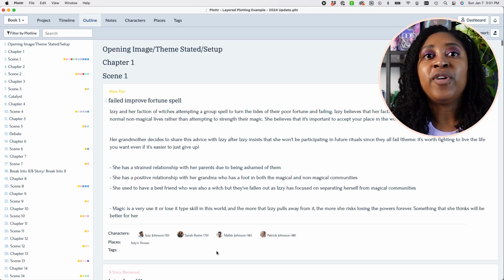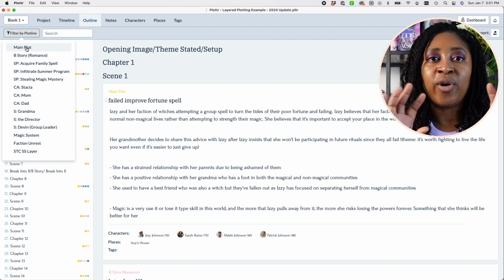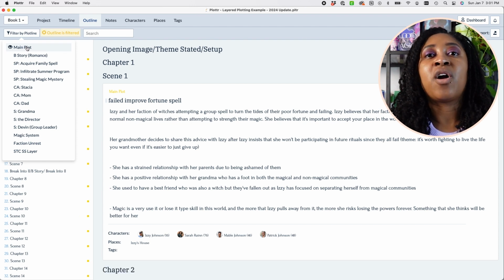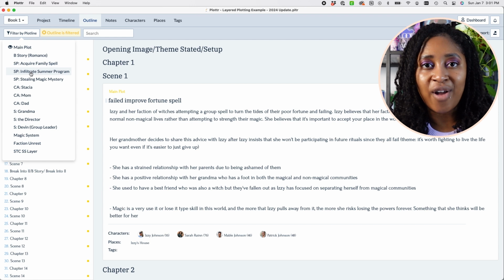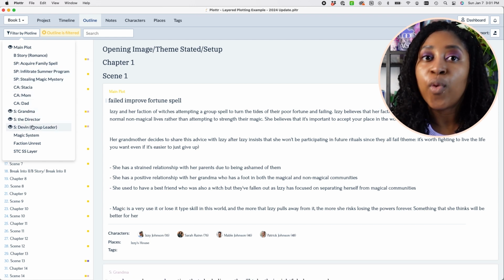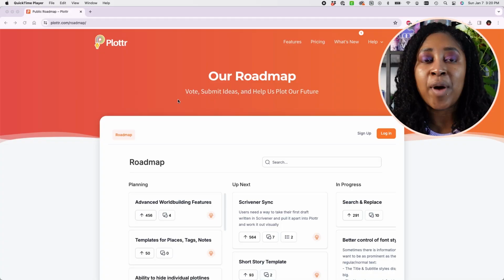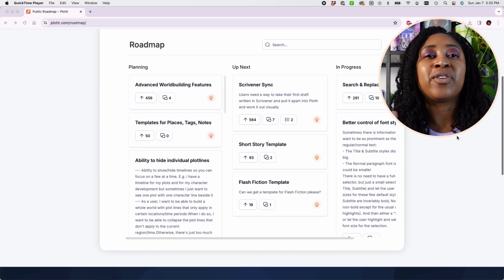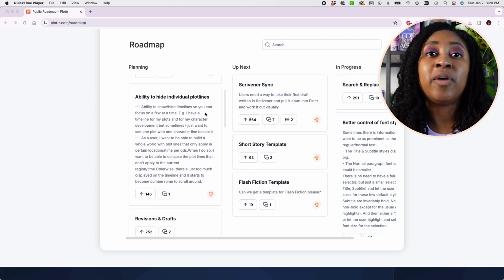Plottr Update: Is This the Best Plotting Program??? [CC]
I do an update after having used Plottr for over a year to share some of the new features I've enjoyed, changes in how I use the program, features I would like to see, and most importantly, do I still recommend using Plottr?

If you use this to buy a Plottr license, I will get a portion of the sale. This does not affect my opinion of the program, and in fact I did not even have this link when I made this video.

Timestamps
00:00 - 01:37 Introduction
01:37 - 06:38 New Features
06:38 - 14:18 Updates to How I Use Plottr
14:18 - 17:41 Plottr Improvements
17:41 - 25:40 Do I Recommend Plottr?

FREE PALESTINE - DEMAND A PERMANENT CEASEFIRE
Gaza Awareness post featuring accounts to follow, content hubs, and more

EVERY CHILD MATTERS
Please consider donating to the Indian Residential Schools Survivors Society, and educating yourself about the experiences of Survivors and their families and communities so we can help foster truth and reconciliation

🎶 MUSIC CREDITS

Camera: Sony ZV1F
Editing: Premiere Pro CC